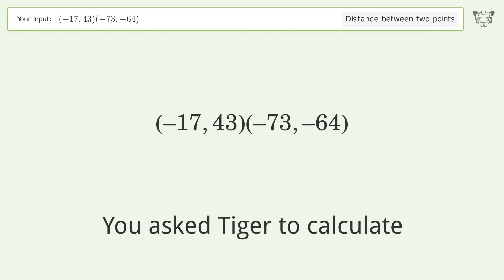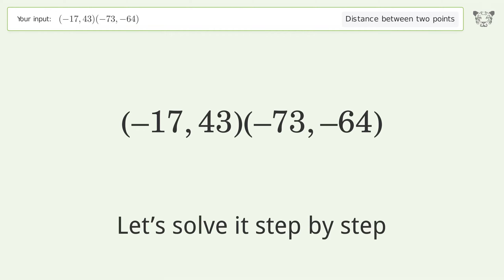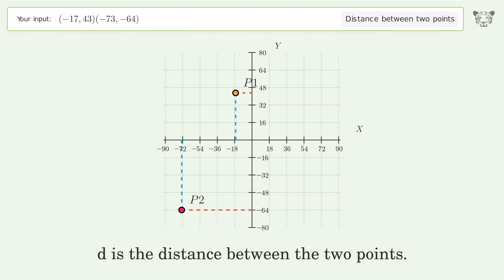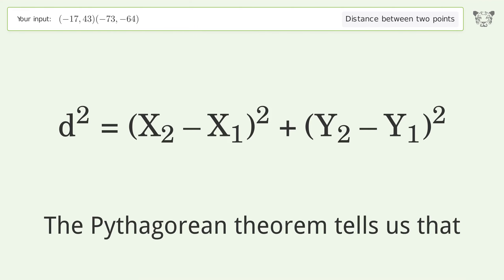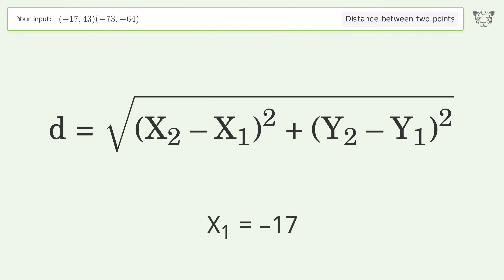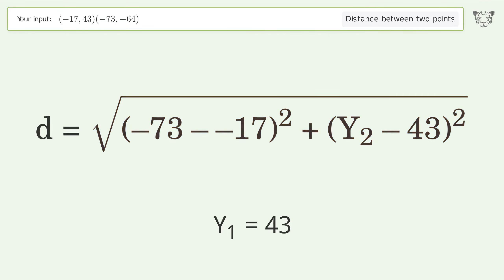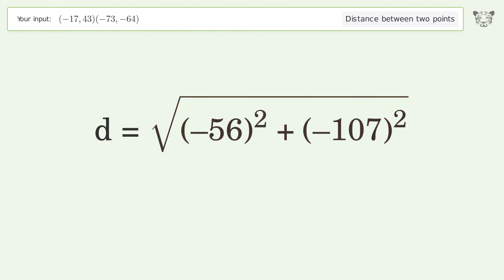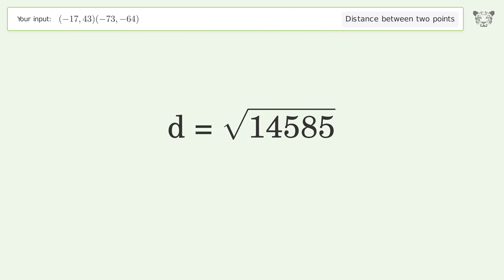Find the distance between two points p1 (-17,43) and p2 (-73,-64): Step-by-Step Video Solution